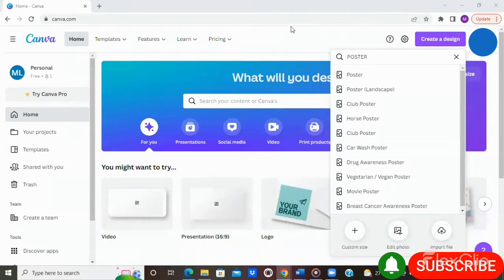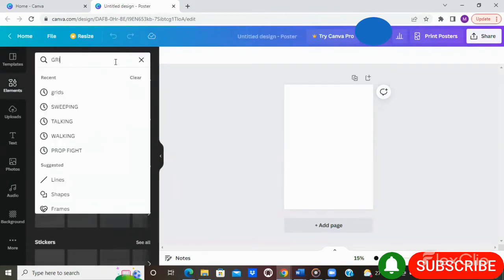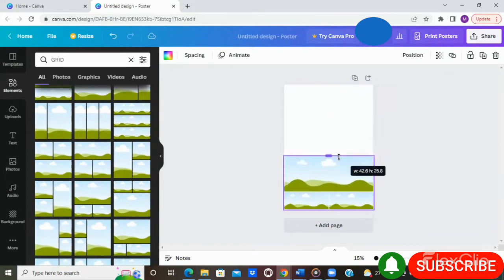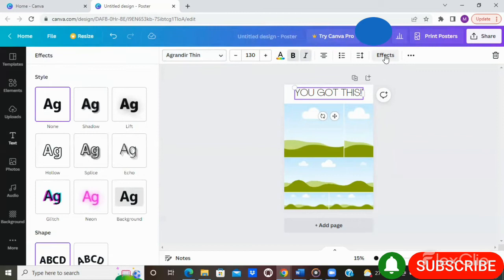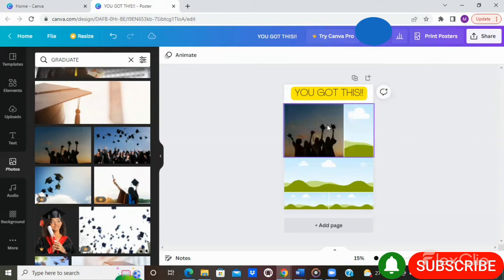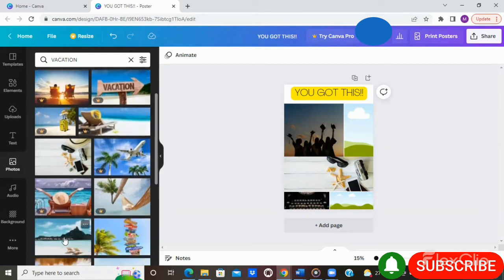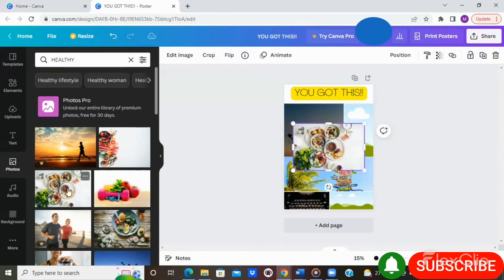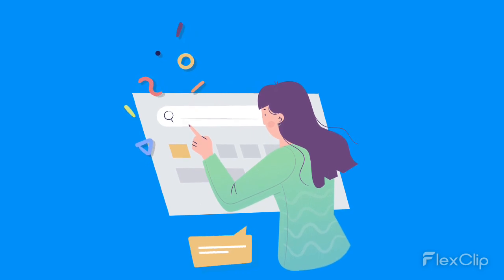Create your Vision Board using Canva - Easy Step by Step Process - Simple Tutorial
So you always thought about creating your vision board but maybe you felt the process was just complicated...Well check out this easy simple video on how you can start creating your vision board with Canva...

Don't forget it is important to have a vision for yourself...it does not matter how big or small you think your goals are...they are attainable.

Check out this video and GET STARTED WITH YOUR VISION BOARD NOW.